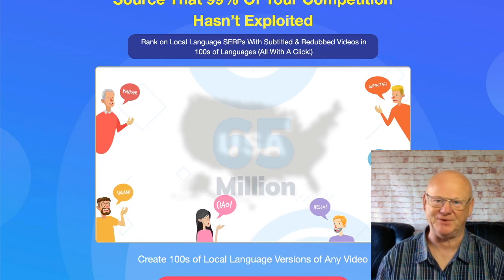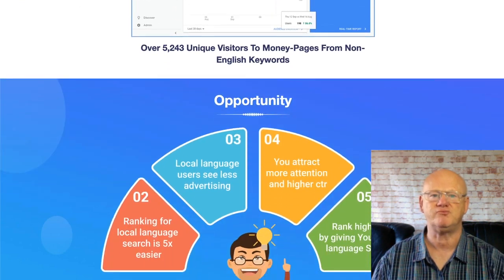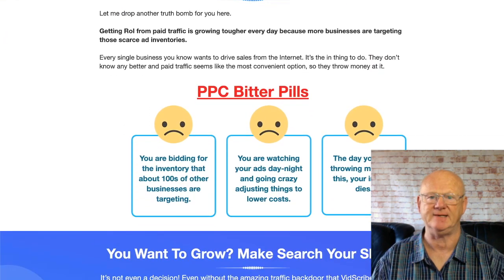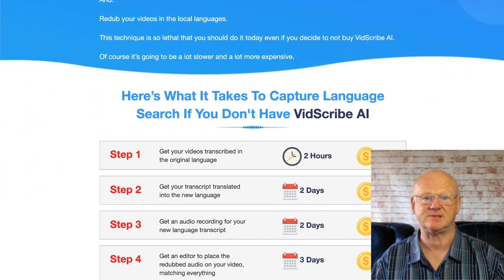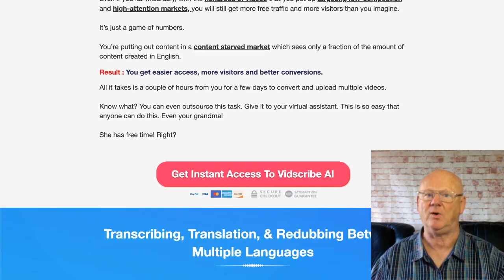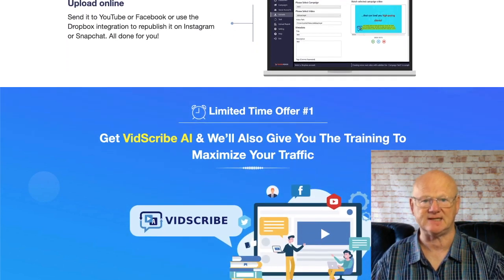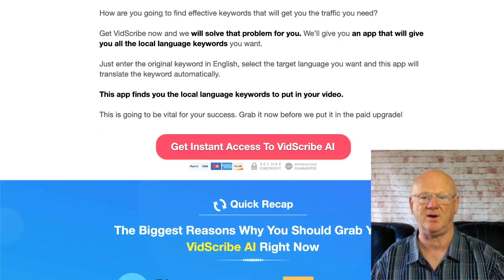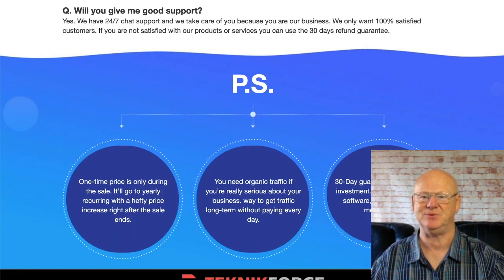Vidscribe Review with my totally outrageous AI STACKA Bonuses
Vidscribe AI Review with my totally outrageous AI STACKA Bonuses

Do you have videos which you can only use in a particular language?
Are you facing troubles in converting one video into multiple languages using different software and still not getting the desired traffic?

If you want to add subtitles and re-dub them in a load of different  languages Vidscribe will do it all for you and in seconds.

This new software will give you access to a worldwide audience in a way that you’ve never accessed them before.

VidScribe AI will get you that global audience by automatically translating the video into any language you want, not just the text, but also the audio.

This is a must have tool for that you need if you want to crush it with both your clients and/or your own video campaigns.

Make sure that you check this one out.

Click On The Link Above + Check VidScribe  Out Now & secure Your Bonuses